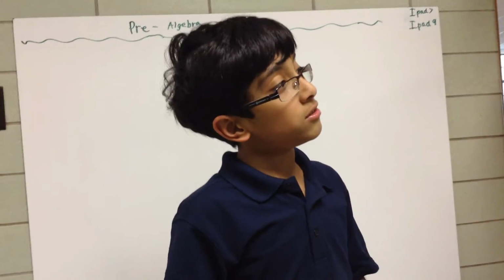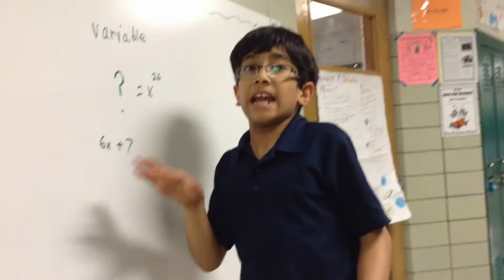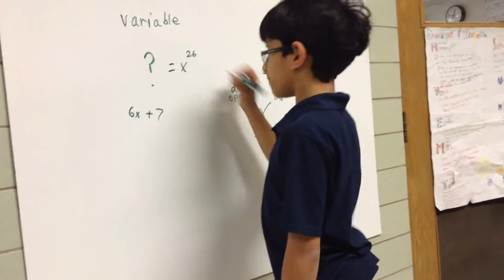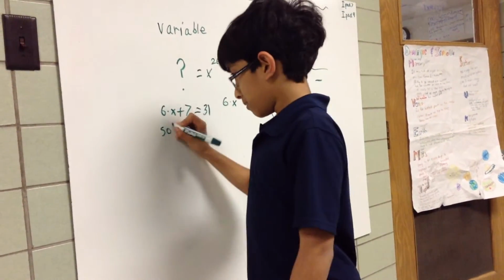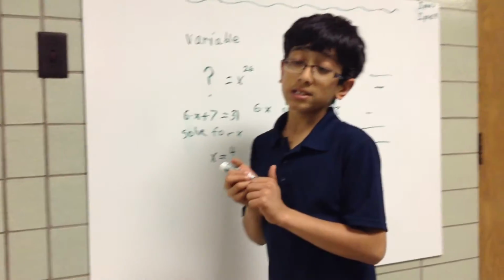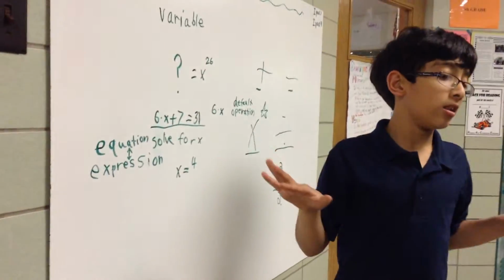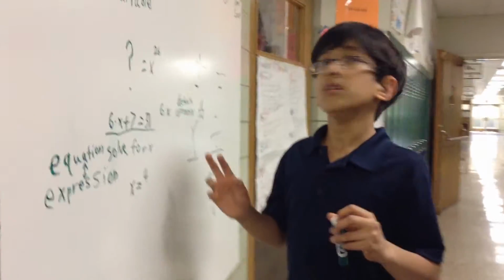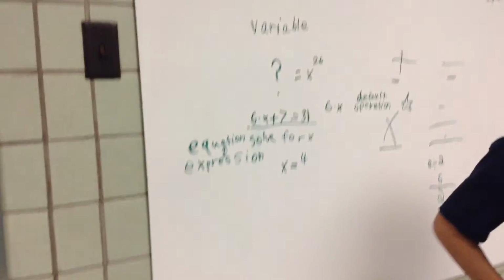Pre-Algebra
In this video we teach you some Pre-Algebra